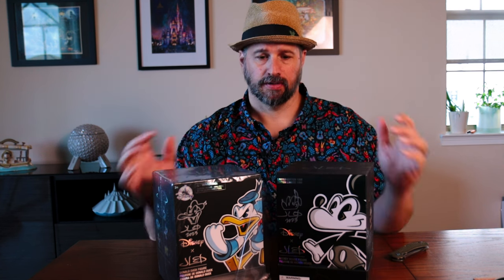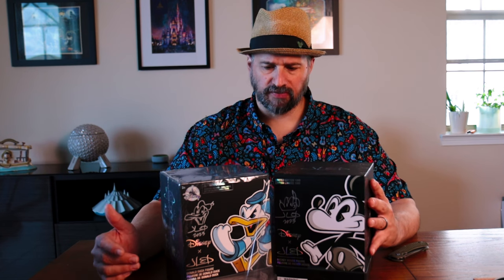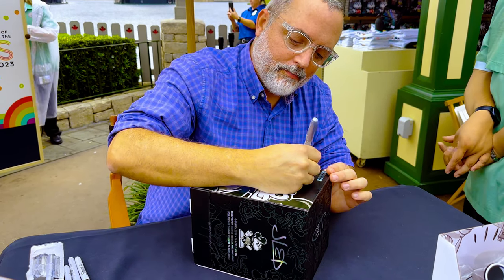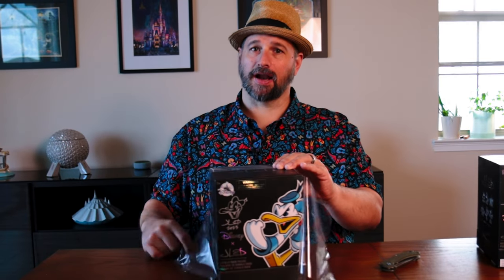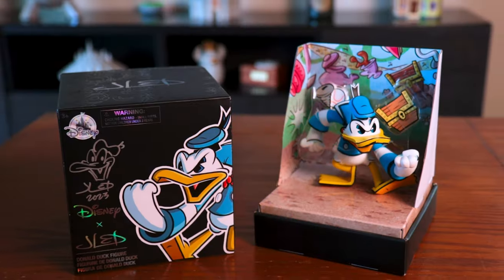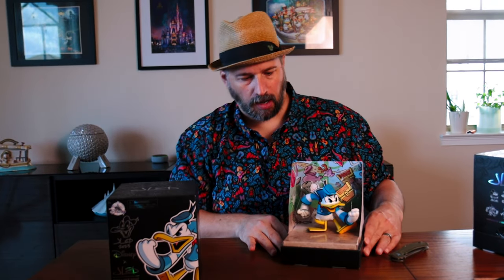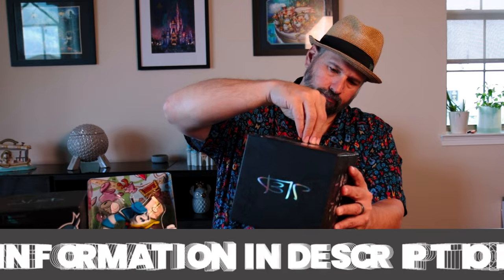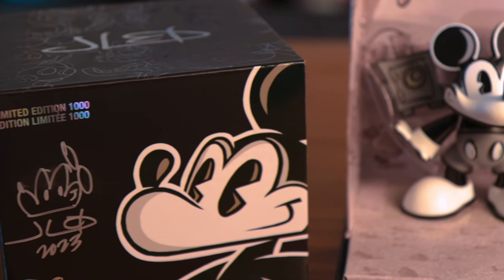Joe Ledbetter Disney Vinyls Unboxing: Dad Got Parks vs. Stubborn Packaging!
Hey there, Disney fans and vinyl collectors! It's your favorite unboxing dad, Dad Got Parks, and I'm back with another epic unboxing video!

In this video, I'm unboxing the latest Joe Ledbetter Disney vinyl figurines, and let me tell you, these little guys are cuter than a mouse in a bowtie!

But don't let their cute designs fool you, these vinyls were packed tighter than a sardine can on a hot summer day! I had to use all of my dad strength to pry them out of their boxes, but don't worry, no vinyls were harmed in the making of this video.

As I unbox each figure, I'll be sharing my expert opinions on the designs, the details, and which ones are my absolute favorites. And of course, I'll be throwing in some of my classic dad humor along the way!

So grab your popcorn and your favorite plush Mickey, because this unboxing video is going to be a wild ride. And who knows, you may even find yourself adding a few of these adorable Joe Ledbetter Disney vinyls to your own collection. Let's get started!

At subscriber milestones, Dad does contests where he picks a random comment and that person wins a prize!